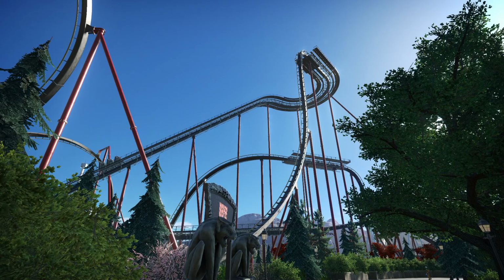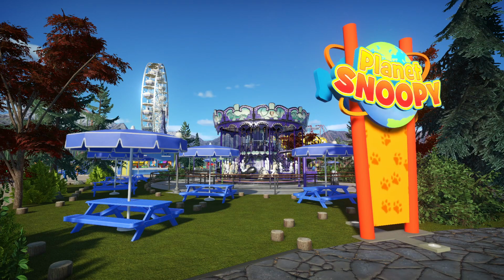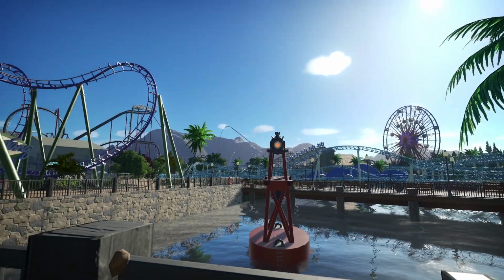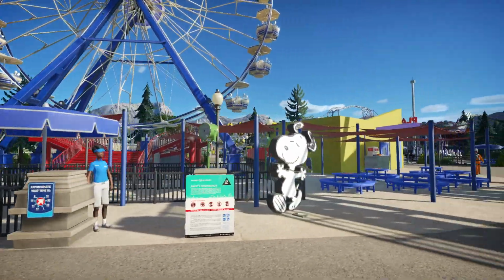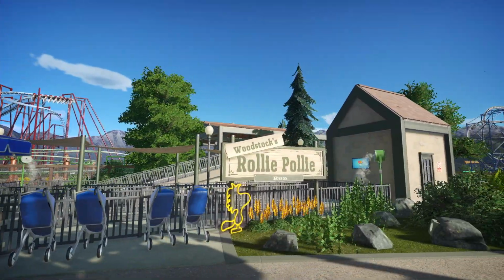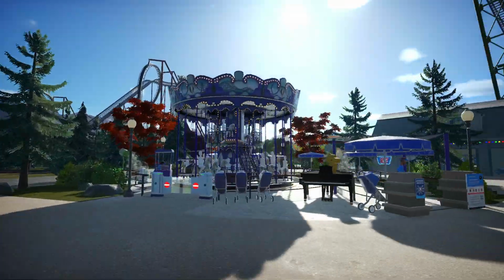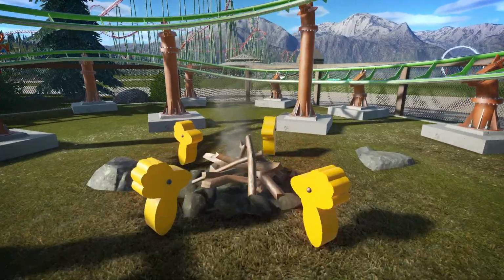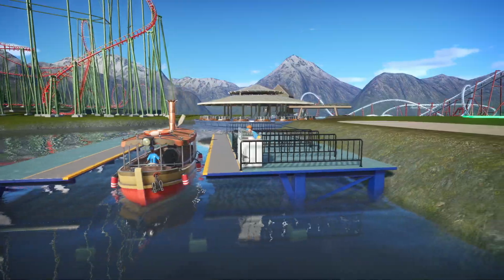Our Realistic Planet Snoopy & Future Plans | Rolling Springs in Planet Coaster Ep. 7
Join us as we add Planet Snoopy, a new Western area, & our future plans in our Cedar Fair-coded parks in Planet Coaster!

10k Pins for sale